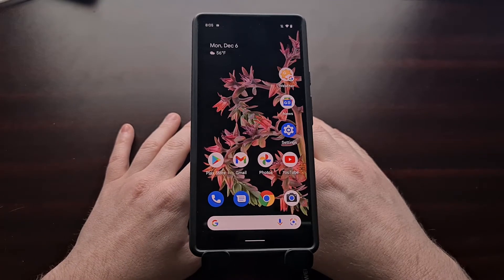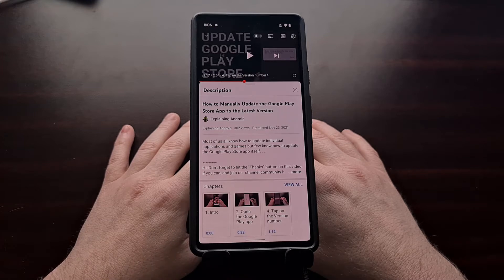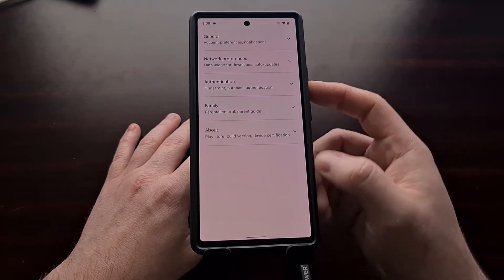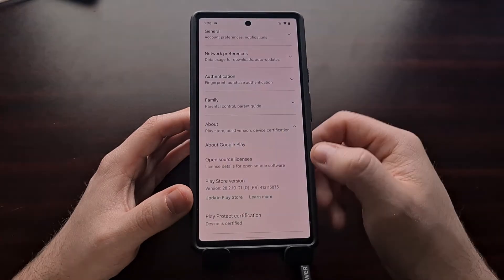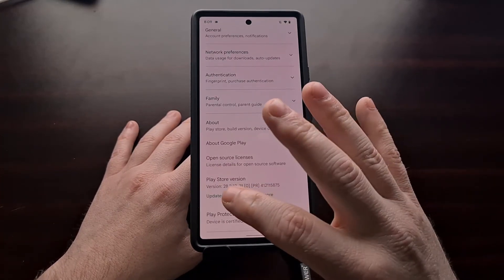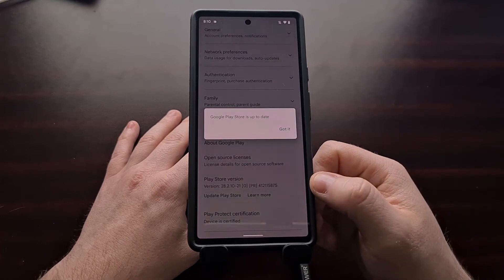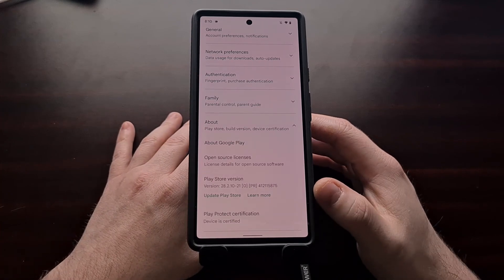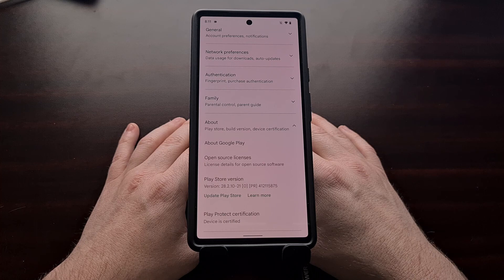Google Finally Adds a Button to Update the Play Store Application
Google seems to be testing a new way to manually update the Play Store application.

Video Description
A couple of weeks ago I did a video showing you how to manually update the Google Play Store application. I did this because the process was rather obtuse and not many people were aware that it was possible.

Since then, the company has gone through the process to add a button to the About page of the Play Store app.

This makes it much more clear on how to actually install the latest update to Google Play. Even though the placement and design seems a bit sloppy, at least the new button conveys exactly how to update the application.

Full Tutorial
1. Intro [00:00]
2.

The Gear I Use:
5W Amazon Charger